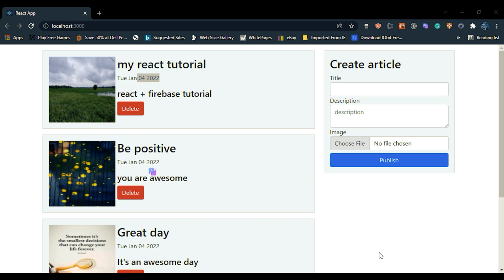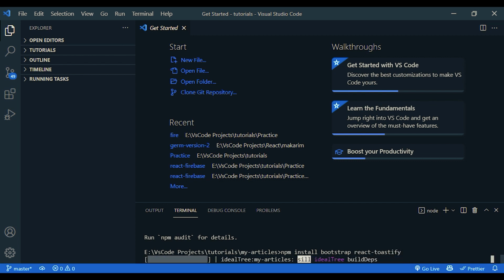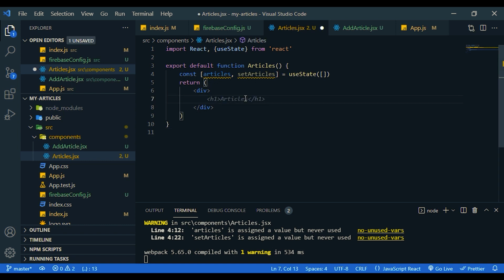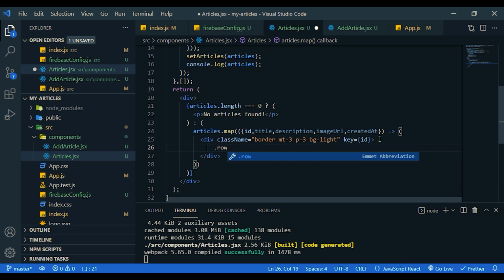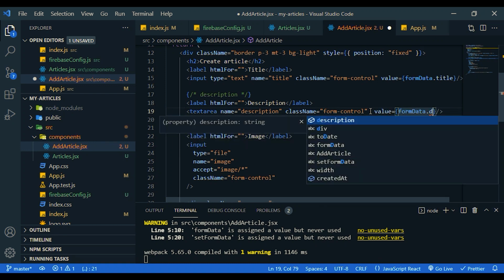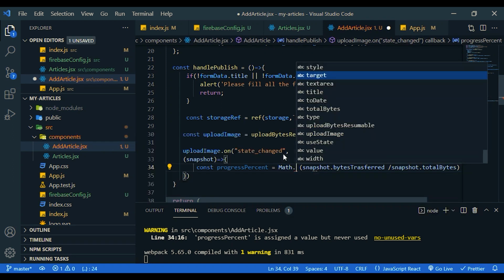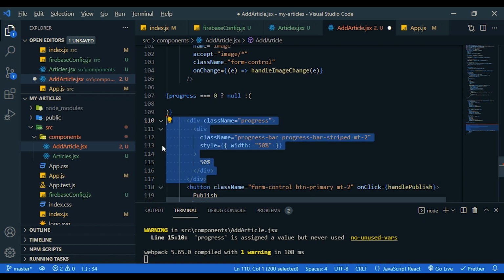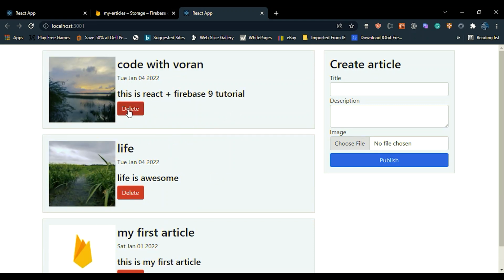1. React with firebase 9 - Blog app (CRUD, File upload)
In this tutorial, I developed a blog application with ReactJs and firebase 9.

00:00 Introduction
00:07 Demo
01:21 Firebase setup
03:51 Connect with React app
05:45 Create the configuration file
10:55 Get data from Firebase
16:13 Creating form
21:01 Save data to Firebase
21:35 Upload image
26:22 addDoc
31:05 Delete from Firestore
33:30 Delete from Storage